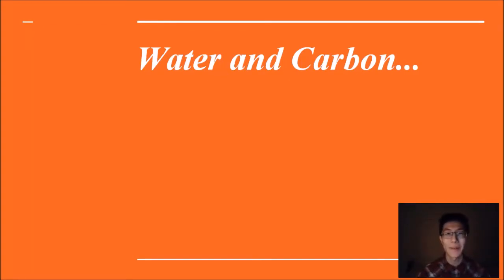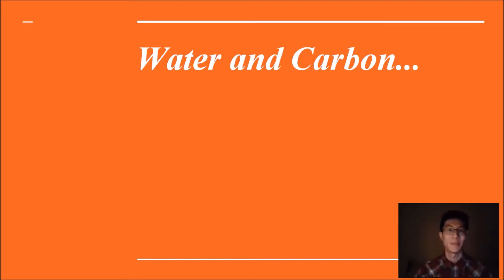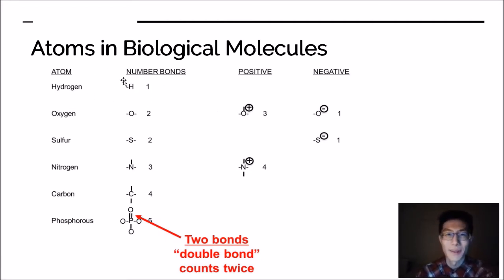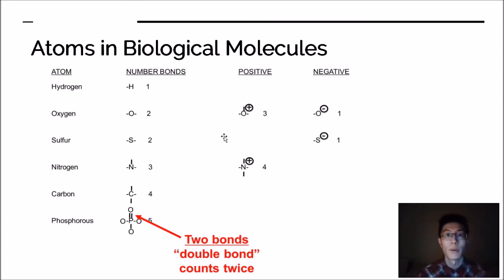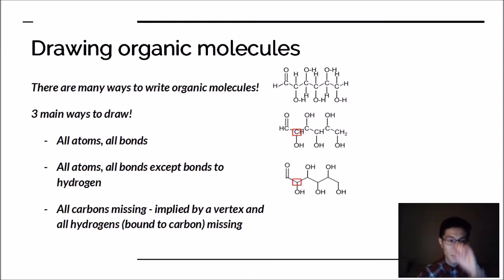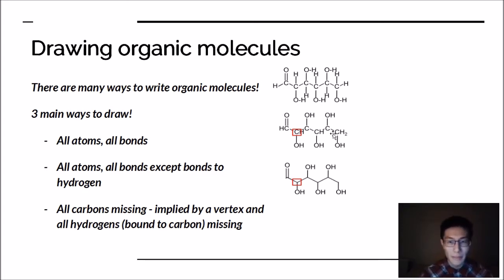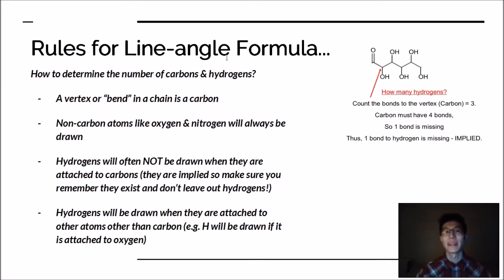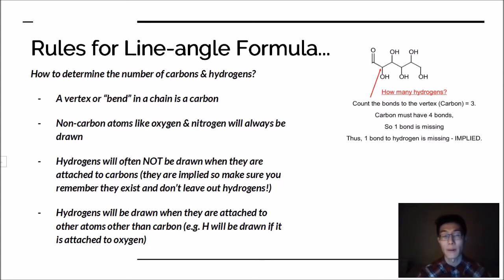Atoms, Water, and Carbon Review (BI 108)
Quick intro on water and carbon.

Note: H-bonds are listed as Coulombic interactions (charge-charge) but are also considered special dipole-dipole interactions (electrostatic dipole-dipole interactions).

Note about my lectures: This is NOT a replacement for your personal studying, lecture attendance, or textbook reading. My videos are only meant to be a supplementary guide and act as a companion to everything else. Please also visit or email your professor or tutor/LA for any further questions on material or logistics.

Also, how many times did I even manage to say "biochemistry"...wow.